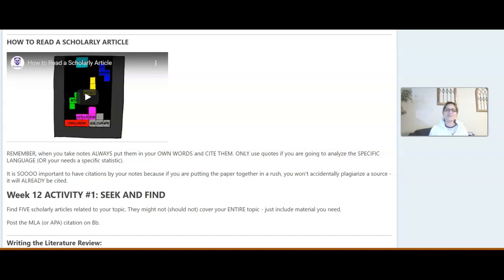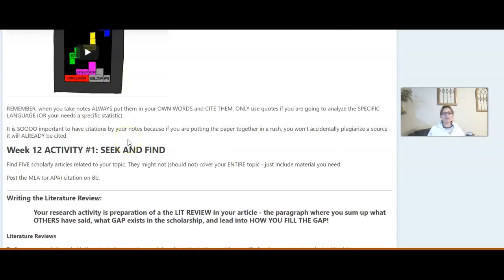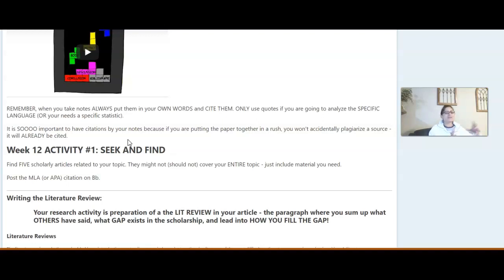Read Smarter Wk 12 Activity #1